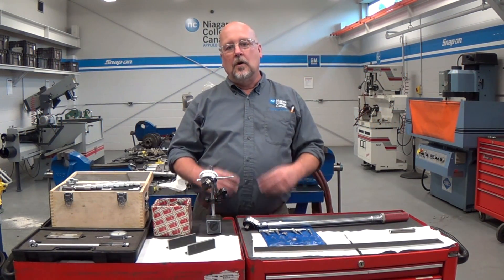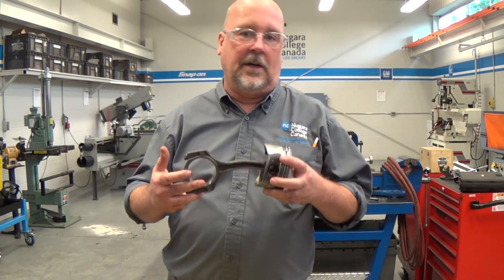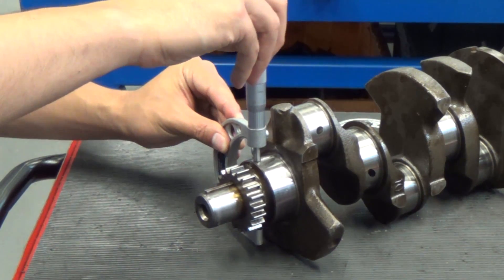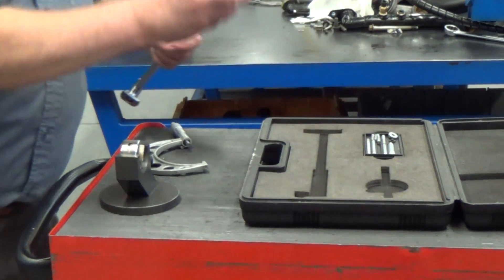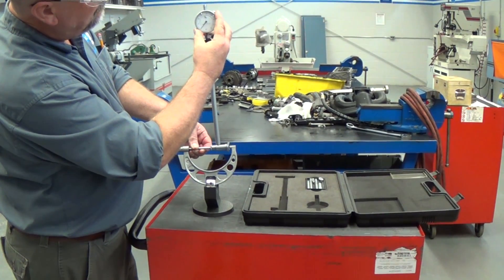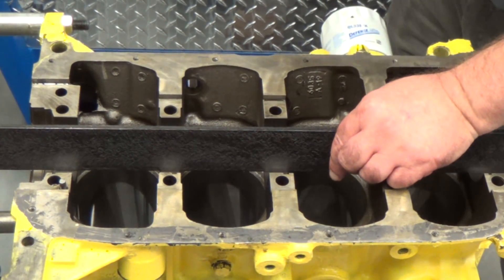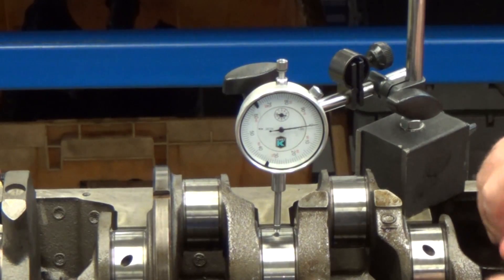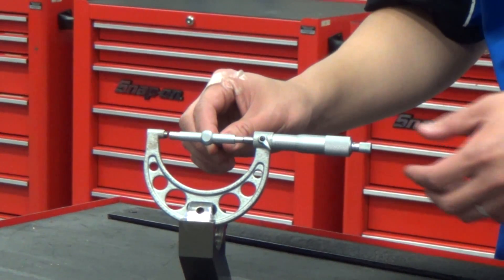Engine Component Inspection Overview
This should provide you with some understanding of engine component inspection processes. Combined with you theory and lab classes you will develop a good understanding of the subject. It should be mentioned that there are several different ways to accomplish a task and that you will no doubt find alternatives. One example might be the measurement of the engines main bores. My preferred method would be to use a deep bore gauge. It is easier and probably more accurate. The tool to do this is quite expensive ( A Sunnen gauge and calibration fixture are well over $1,000.00) and not widely available. Cylinder bore gauges are much less expensive and more readily available. Therefore, this video describes inspection using a cylinder bore gauge for the engine cylinders and a telescoping (snap) gauges and micrometers for the main bores.If you have any questions or comments please post them though Blackboard.